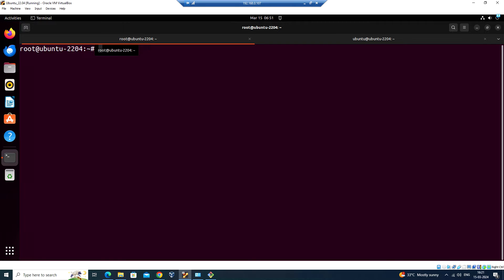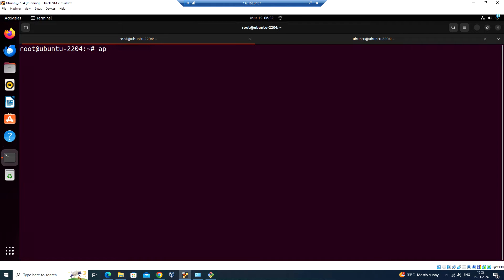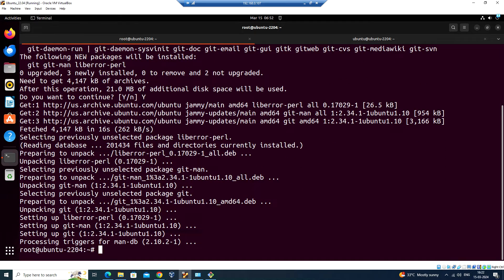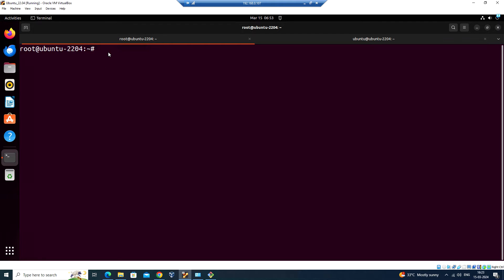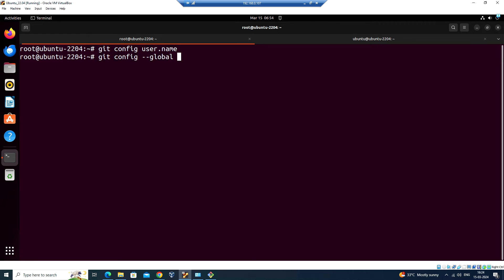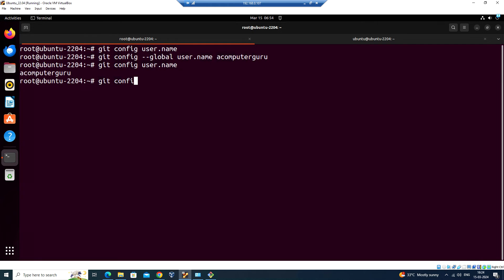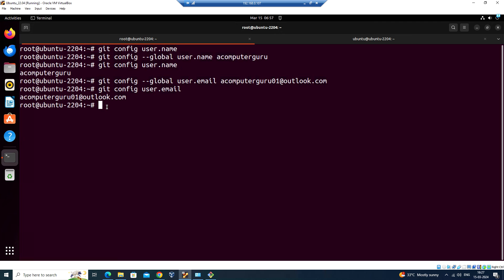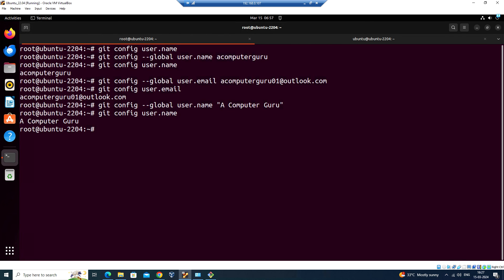#4 - How to install Git on Linux | Git Installation on Ubuntu 22.04 LTS | Step by Step Tutorial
In this easy-to-follow tutorial, learn how to install Git on your Ubuntu Linux machine step-by-step. Git is a powerful version control system used by developers worldwide to track changes in their codebase efficiently. Follow along as we guide you through the installation process, from downloading the Git package to configuring it on your system. Whether you're a beginner or an experienced developer, this video will help you get Git up and running on your Ubuntu Linux machine in no time. Don't miss out on harnessing the full potential of Git for your coding projects!